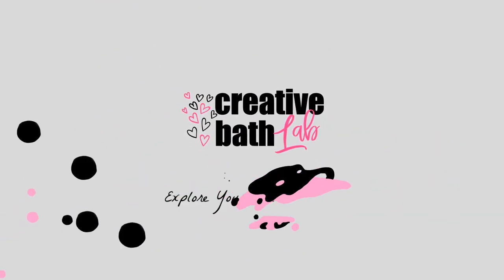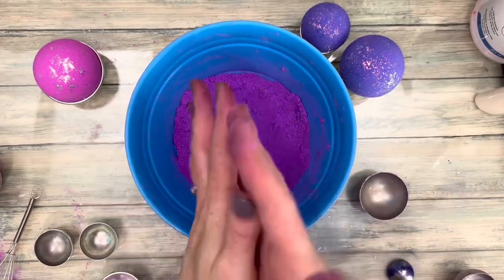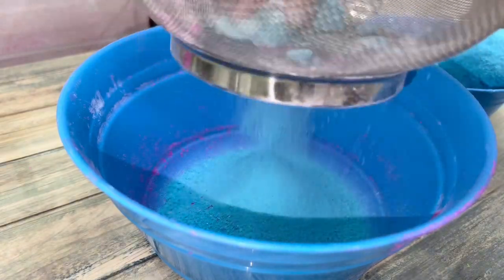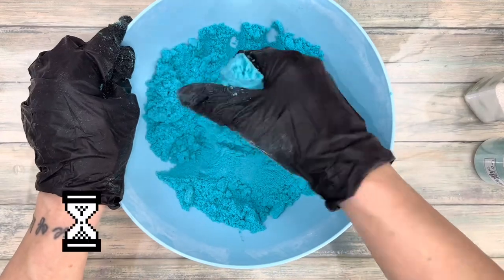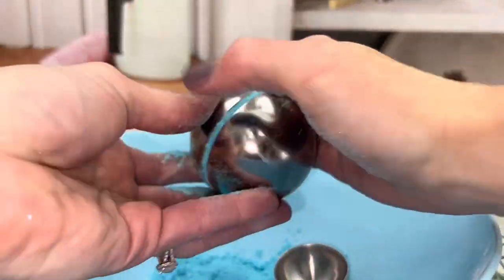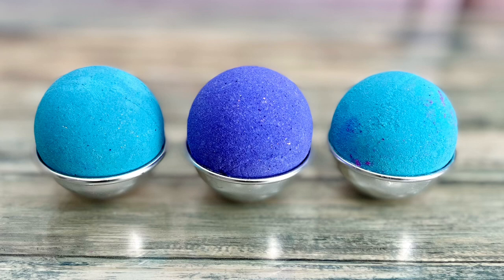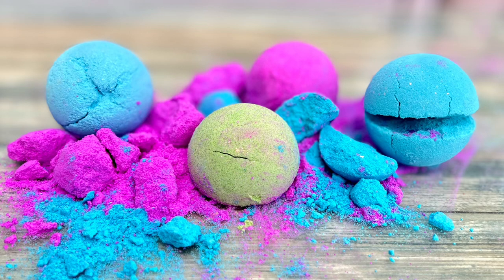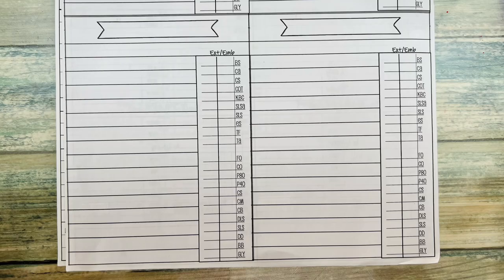Common Bath Bomb Problems And How To Fix Them!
Today I'm going over 10 bath bomb-making issues (& how to resolve them). Issues if mixture was too dry or drying out when molding: 1. Powdery Bath Bombs. 2. Small cracks: Make small batches because the mix dries out fairly quickly & it'll never be as good as it was. You can wet the mix more. I've formulated a spray that works best: 15 milliliters water, 15 milliliters carrier oil, 5 milliliters polysorbate 80. Or: 10 milliliters water, 10 milliliters oil, 10 milliliters fragrance oil, 3 milliliters polysorbate 80.  If you notice cracks, shrink wrap the bomb & dry 24 hours. 3. Crumbling Bombs: You can spray the mixture to remold.  Or sieve bombs to a fine powder & re-wet the mixture if they're completely dry. ***The mix will require a lot more wet ingredients the second [this] time around. Or you can recycle the powder.  Issues if mixture was too wet or wet ingredients were added too quickly: 4. Huge cracks in the middle: Always add wet slowly while stirring. And/or add citric acid last, after wet has been added.  5. Bombs growing or puffing up: It's too wet if the mix moves or puffs up slowly.  Stir it until the mix no longer puffs up before you mold.  6. Warts or raised bumps: Means mixture was too wet, wet was added too quickly, or ingredients were mixed enough.  Always sieve & fully mix ingredients.  Also, salt & other humectants can cause warts. 7. Sides won't stick together: This could mean the mixture wasn’t wet enough or the mixture is too wet & sticking to mold.  But more than likely it’s a molding issue. Fill the mold, pack it, put loose mix on top.. Do that for both sides. Then smoosh the 2 sides together. 8. Soft bombs : Could mean the mixture was too wet, it's humid, or it could be from improper molding & not packing enough mix in.  Mold the bomb, take it out, turn it, & mold it once more.  If you notice any soft spots, add more mix to the other side, & mold it again. But more than likely soft bombs are from too much oil &/or polysorbate 80 (decrease these).  For harder bath bombs, incorporate water in recipe &/or hardeners, like clay or cream of tartar.  9. Flat bottom: Means mixture was too wet or not enough mix was added.  You should support the bath bomb's shape while they're drying. 10. If the Bombs wont float: this could be from too much wet ingredients (making the bath bomb too heavy). For a standard recipe (1 cup baking soda, 1/2 cup citric acid, & 1/4 cup corn starch), you should only add 15-20 milliliters of wet ingredients. But more than likely bombs are not dry enough. Make them & dry them 12-24 hours. Then shrink wrap them.  Also, some bomb shapes just float better than others.  If you're having issues, it's normal & it's not your fault.  There are several factors that play into this.  But there are 2 things you must remember going forward: First, bath bombs are extremely finicky. A recipe that worked fine 1 day may not work the next. Second, Bath bombs are tricky & meticulous.  They require a perfect balance of wet to dry ratios. All I can say is practice & experimentation is the key to conquering bath bombs.

***Why do the wet ingredients gel up & become one big blob?  I don't know the science of why this happens, but it's normal & polysorbate 80 is the culprit. Some ingredients don't activate it & others do. This will not affect your recipe.  Simply place the blob in the dry ingredients & mix as you normally would.***

RECOMMENDED ITEMS:

0:00 - Introduction
0:55 - Powdery Bombs
1:01 - Small Cracks
2:12 - Crumbling Bombs
3:03 - Huge Cracks
3:23 - Growing or Puffing Up Bombs
3:43 - Warts or Raised Bumps
4:15 - Sides Won't Stick Together
4:50 - Soft Bombs
5:47 - Flat Bottom Bombs
6:00 - Bombs Won't Float
6:45 - It's Not Your Fault
6:57 - Golden Rule 1
7:33 - Golden Rule 2
7:50 - Key to Bath Bombs